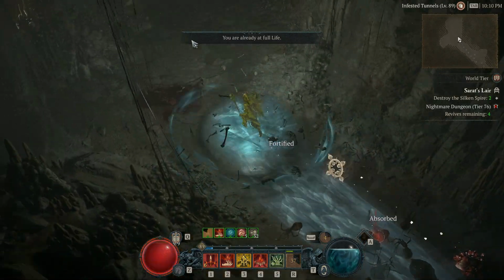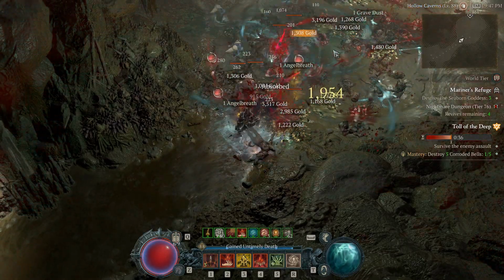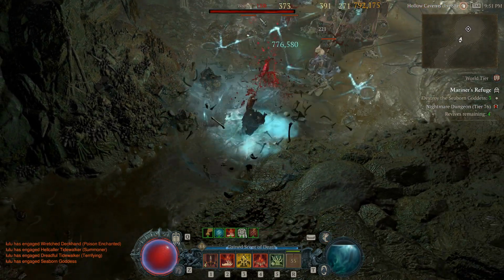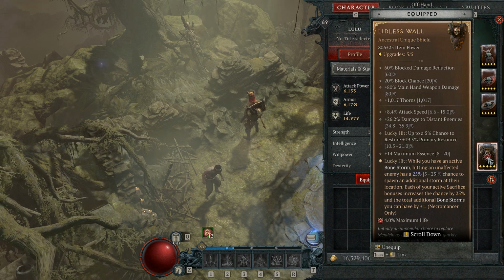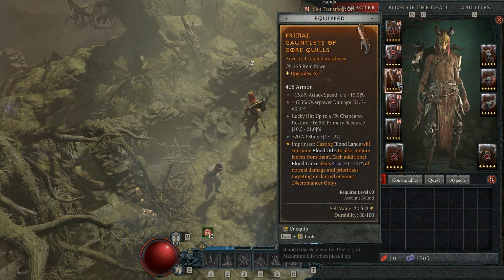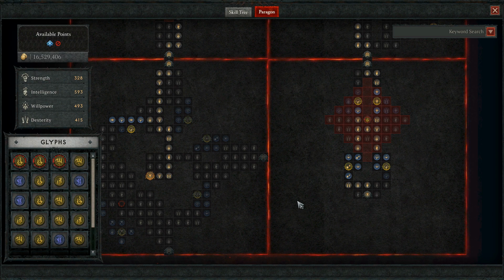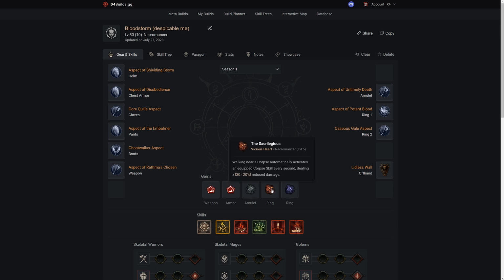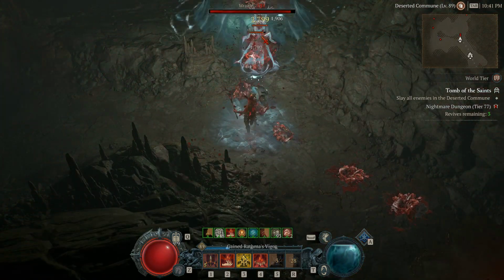Bloodstorm Necro (blood lance + lidless wall) build guide | Diablo 4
This video guide goes over the Bloodstorm Necro build. The build combines the typical blood lance build with the new unique from Season 1, Lidless Wall, creating a fun and very tanky playstyle.

Guide creation info:
Patch — 1.1.1
Necromancer level — 89
Highest NM tier cleared — 79
Realm — Eternal

Timestamps:
00:00 showcase
01:44 intro
02:18 unique target-farming
03:33 main premise
07:50 why play this build
09:01 why not play this build
10:33 gear & aspects
18:27 other tweaks
21:55 malignant hearts (theory)
25:20 outro